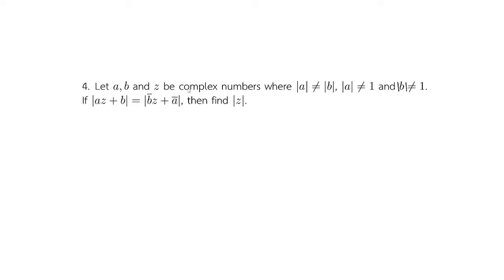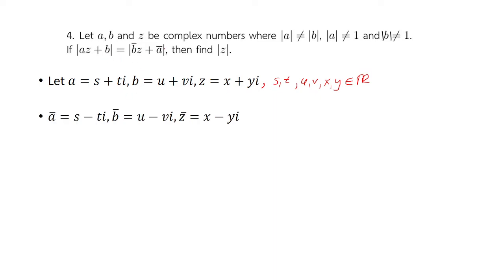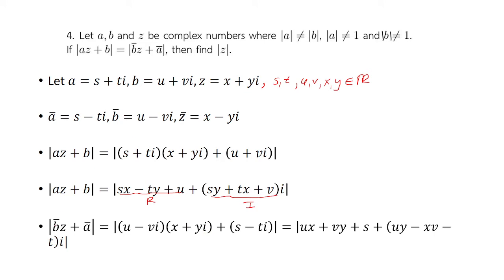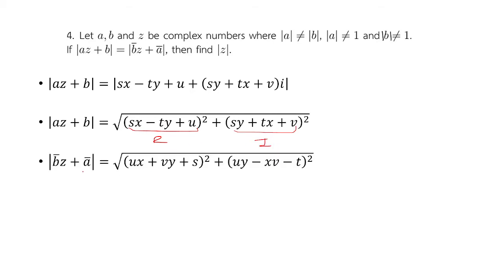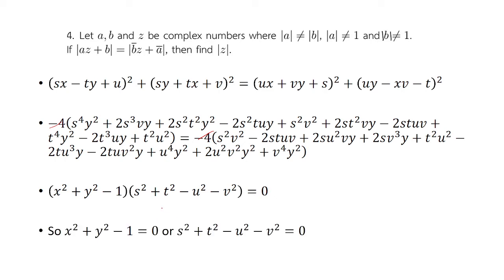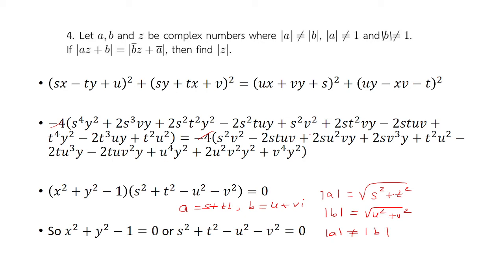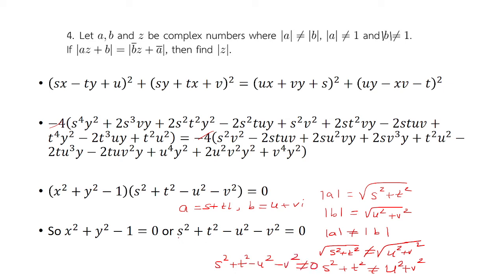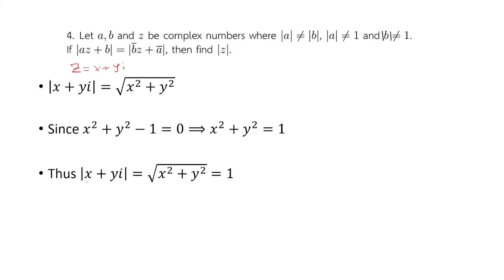|𝑎𝑧+𝑏|=|𝑏 ̅𝑧+𝑎 ̅ | then find |z|